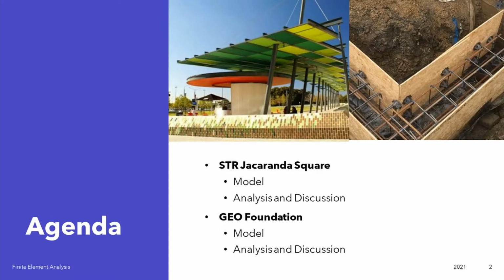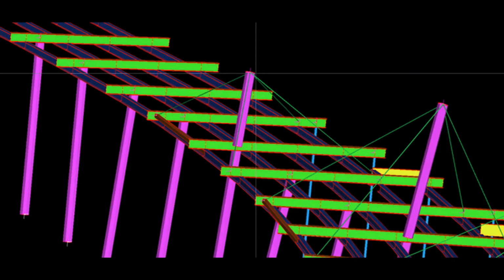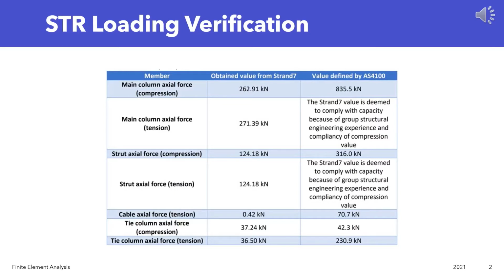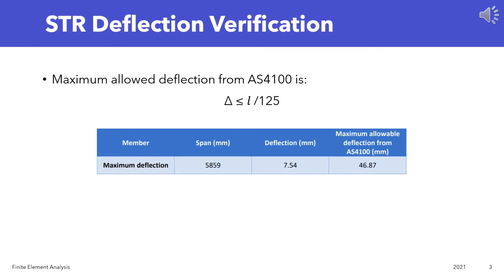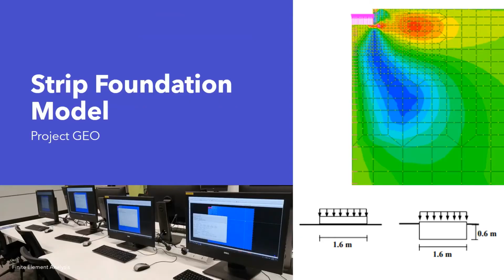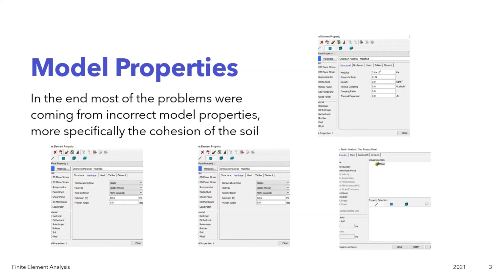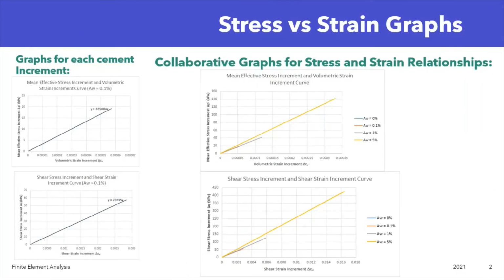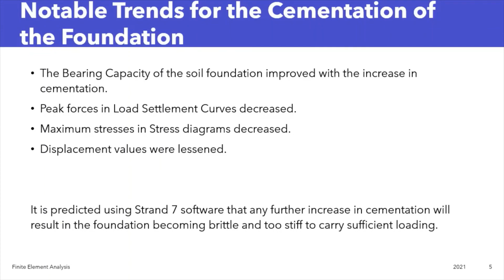CIVL491 Presentation (STR and GEO) Group 3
Finite element analysis oral presentation

Team Members
Savas Papasokratis 5969748
Jordan Blyton 6137180
Luke Bolin 5730120
Thomas Cooke 5789771